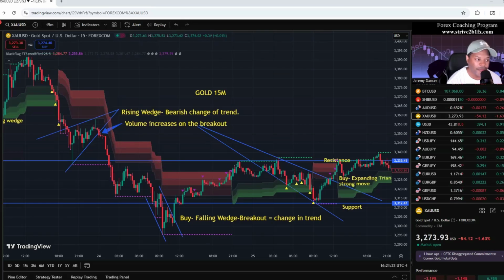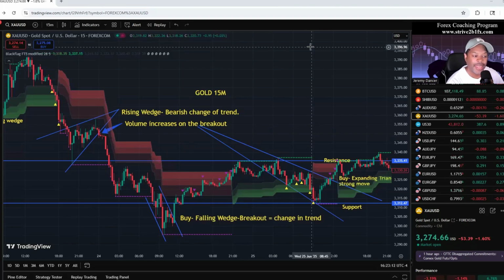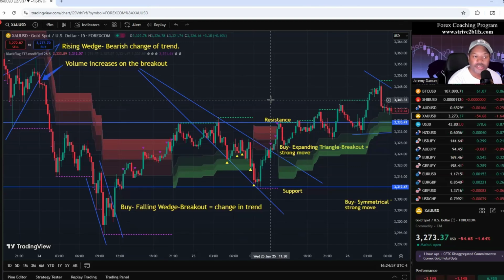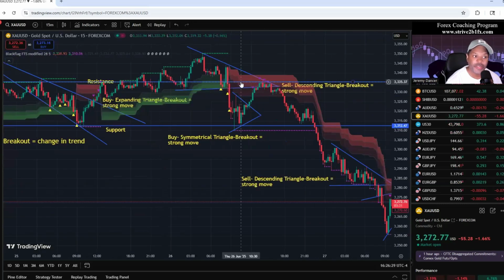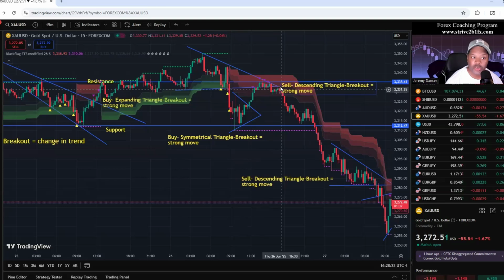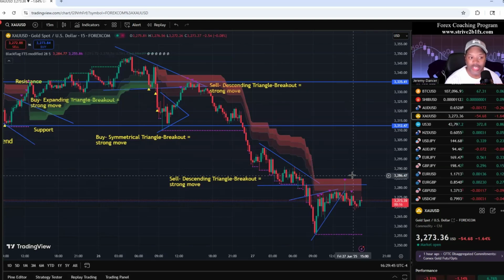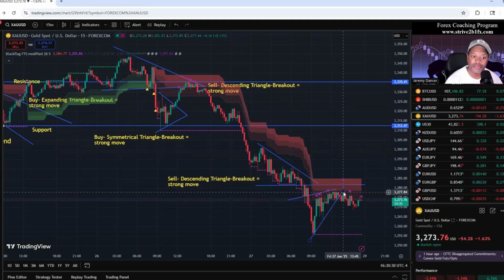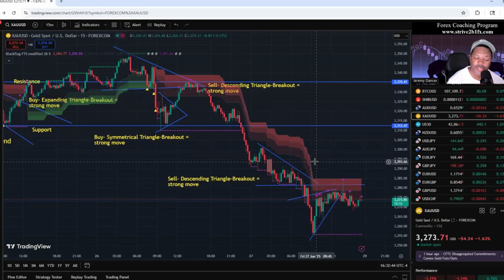How to use Geometry to trade Forex with 90% accuracy!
Math is very effective in trading because it's based on facts! So, when you build a strategy on something true, you will have a reliable way to read the markets.  If you need more information and help with this, please consider my coaching program, and I will work with you one-on-one 1 via Zoom and Messenger.

Thank you for checking out my channel.  For your convenience, here are the time stamps for this video:

0:00 Intro: How to use Geometry in Forex.
1:24 Rising wedge patterns
3:20 Falling Wedge
3:55 Expanding Triangle, and where to take profit in triangle patterns
6:16 Descending Triangles
7:15 Symmetrical Triangle
10:47 Cheat Sheets
13:50 Best months to trade Forex